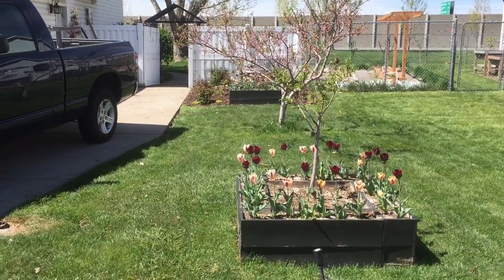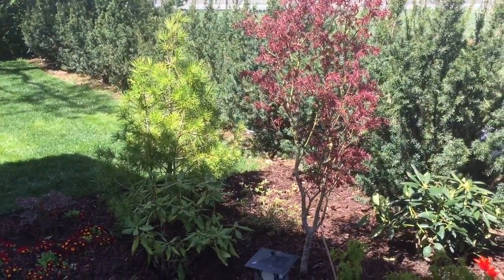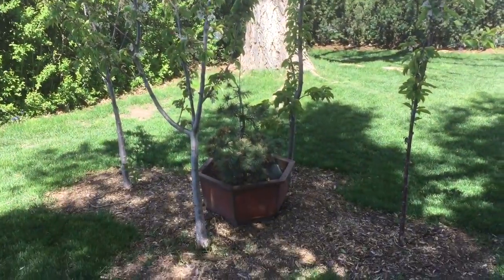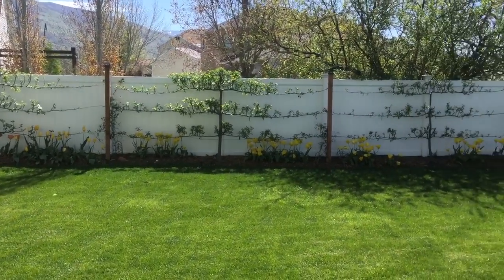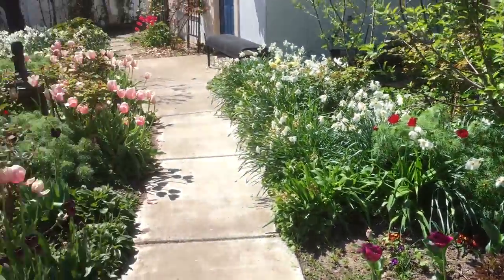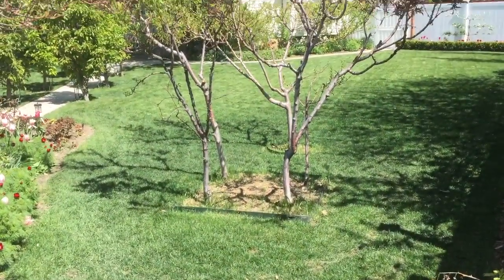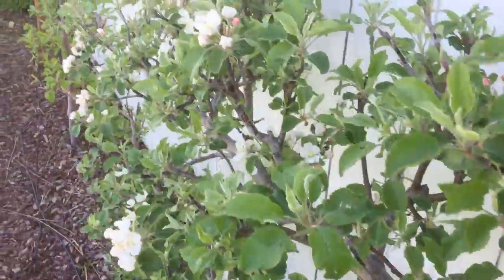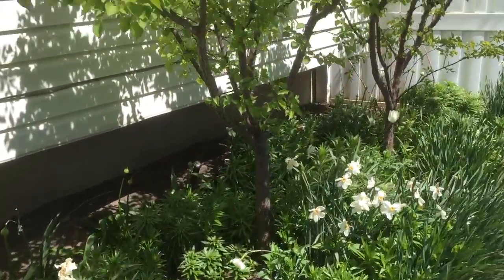Backyard Orchard Culture & Spring Garden Tour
Garden tour in Centerville Utah April 16, 2017